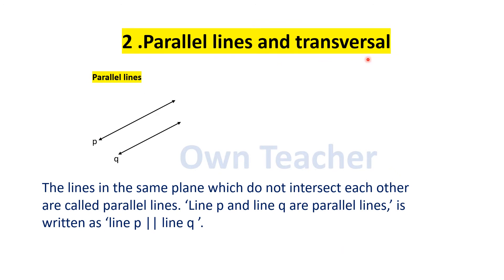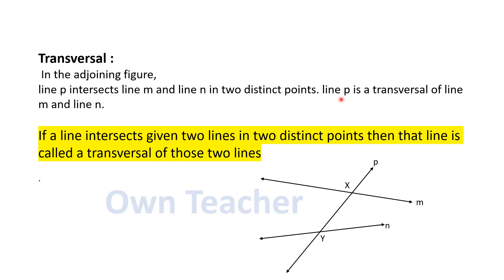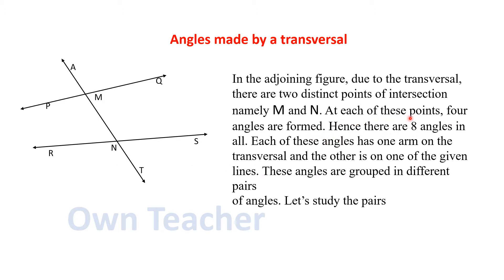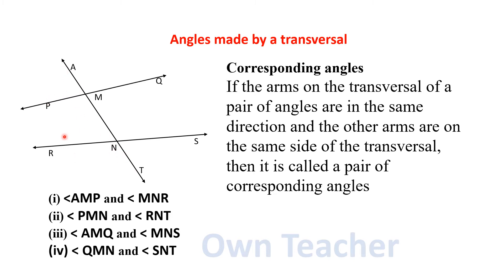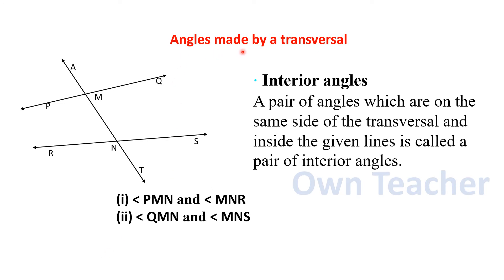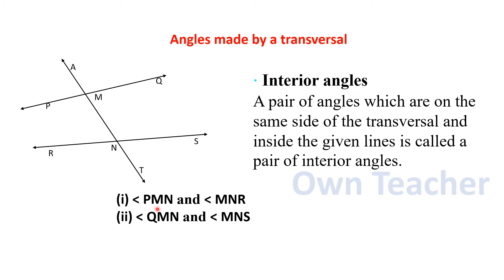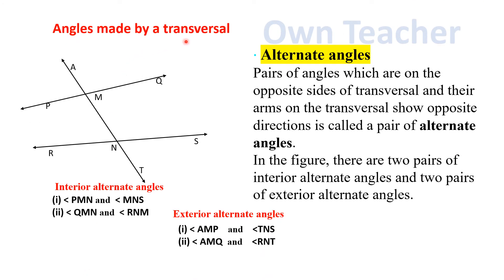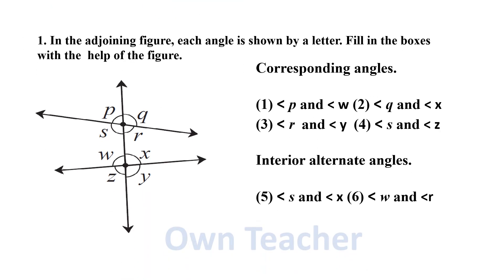class 8 l math parallel line and transversal practice set 2.1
class 8 math 2.parallel line and transversal l practice set 2.1